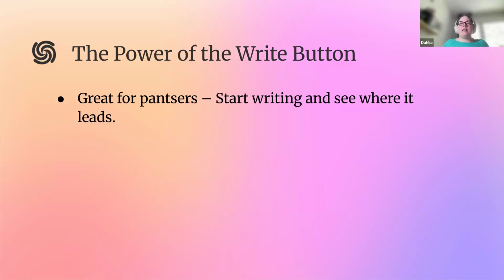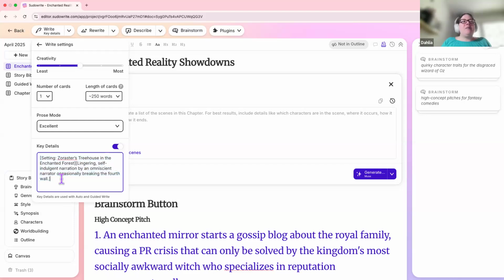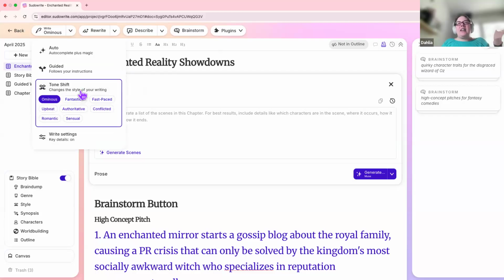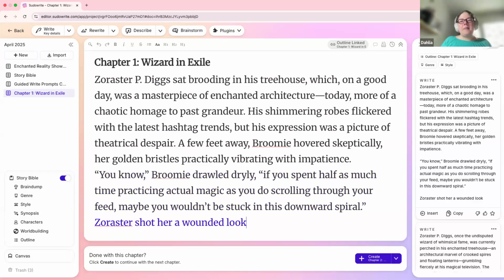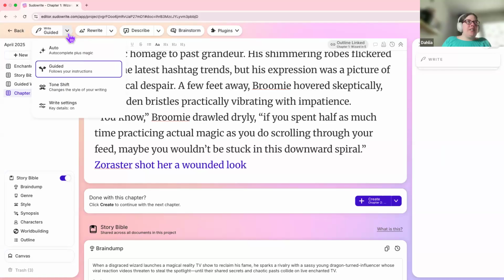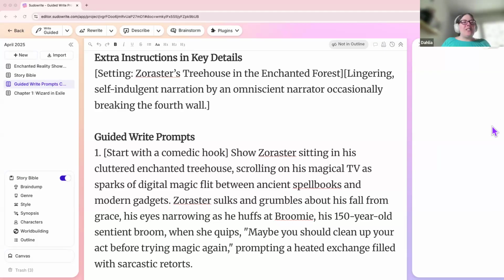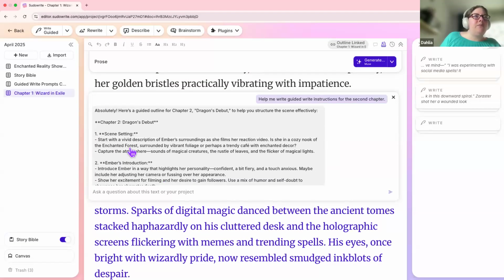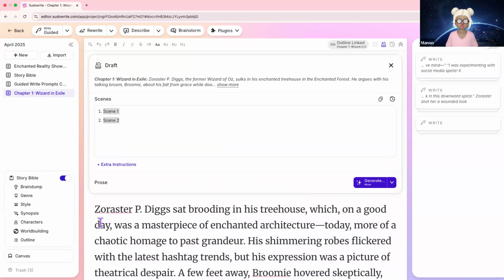✍️ Quick Start Guide: Using Sudowrite’s Write Button with Dahlia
Ready to unlock the full power of Sudowrite’s Write button? Join fantasy and romance author Dahlia for a hands-on introduction to two of Sudowrite’s most versatile writing tools: Auto Write and Guided Write. Whether you’re outlining a new story or breaking through writer’s block, this session will help you write faster, smarter, and with more creative freedom.

🔧 What You’ll Learn:

✅ How the Write button works and what settings matter most
✅ Using Auto Write for spontaneous scene generation and idea flow
✅ Leveraging Guided Write for structured, prompt-driven storytelling
✅ Choosing the right AI model (including GPT-4 Nano) for your needs
✅ Writing effective prompts for better AI responses
✅ Using Key Details and the Story Bible to guide the AI
✅ Tips to save credits and boost writing efficiency

📖 Live Demo:
Watch Dahlia build and continue scenes using a whimsical fantasy comedy project, while showcasing how to adapt the Write button to different genres and writing styles.

🎯 Perfect for:
Writers of all experience levels—pantsers and plotters alike—looking to make the most of Sudowrite’s AI-assisted drafting features.